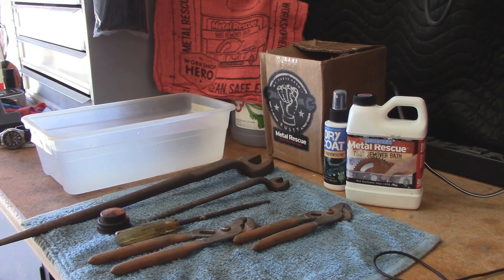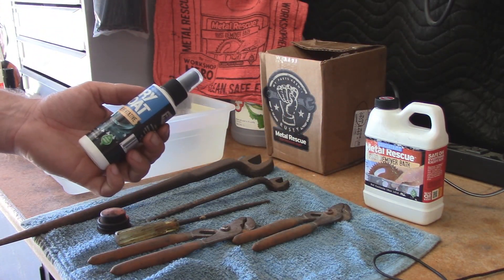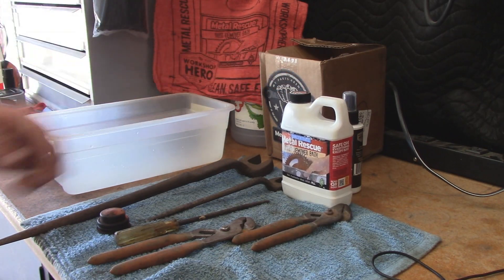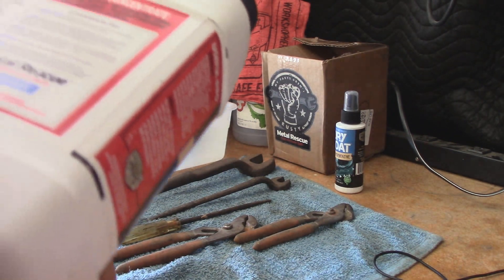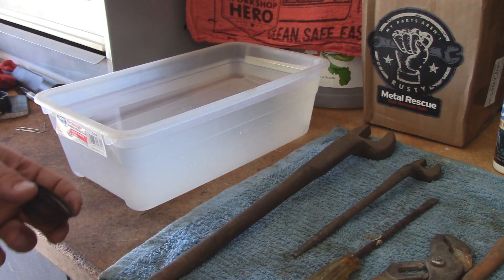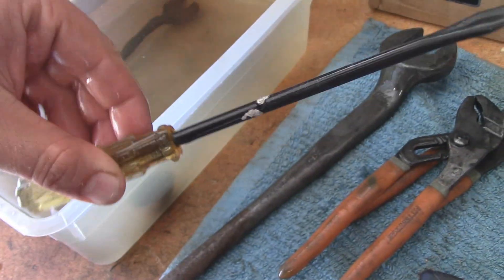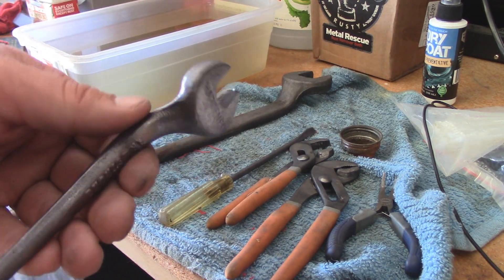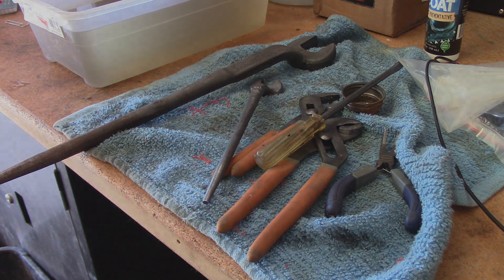Metal Rescue Rust Remover Bath Review and Demo